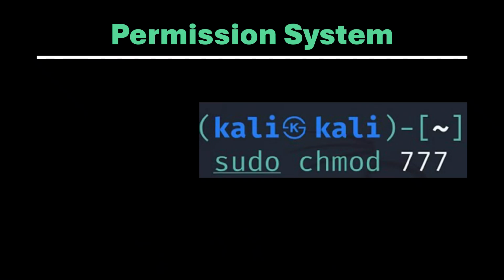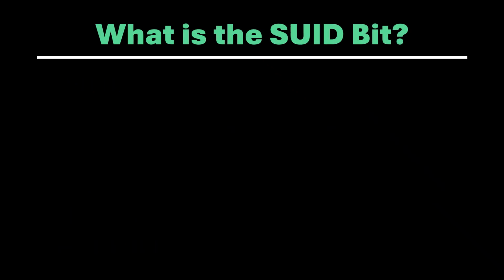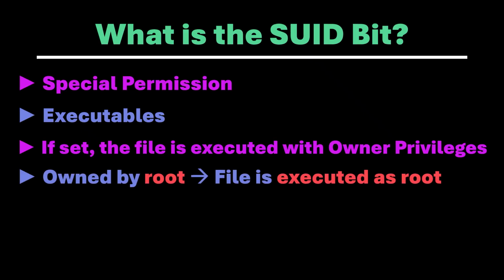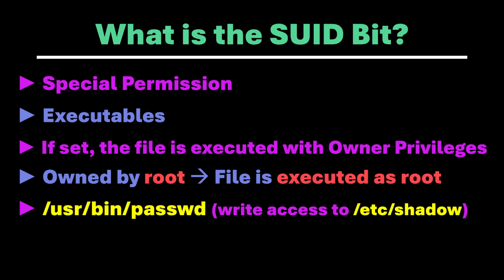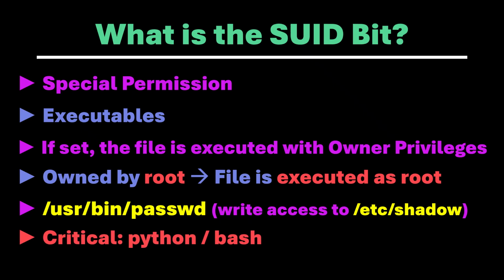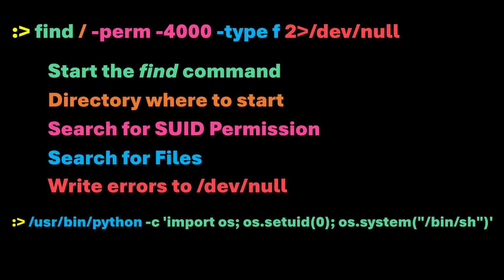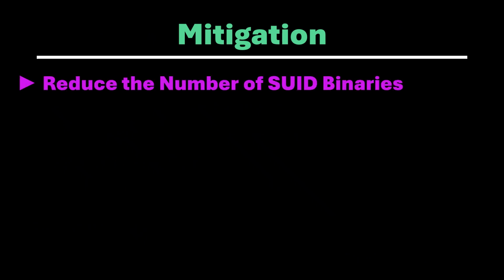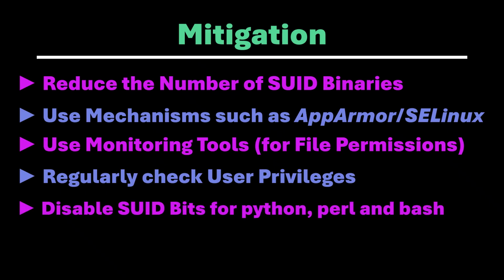PRIVILEGE ESCALATION using SUID Binaries! Yes, it really is THAT EASY!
In Linux- and Unix-based operating systems, the permission system is a central pillar of system security. In addition to the classic access rights (read, write, execute), there are special rights in the form of the Set-User-ID bit (SUID bit). Each file or directory in Linux is associated with three entities:
- a user (owner),
- a group (group), and
- all other users (others).

Permissions are assigned separately for each of these categories. These permissions are:
- r (read) – read
- w (write) – write
- x (execute) – execute

The SUID bit is a special permission bit that applies only to executable files. If this bit is set, a program is executed not with the rights of the invoking user, but with the rights of the file owner. In practice this means: if a file is owned by root and the SUID bit is set, the executed process runs temporarily with root privileges even if a normal user starts it.
A classic example is the program /usr/bin/passwd, which users use to change their passwords. Because this requires write access to /etc/shadow, which may only be modified by root, passwd is equipped with the SUID bit. This gives the program the necessary privileges temporarily. The SUID bit can pose significant security risks if used improperly. For example, if an interpreter such as python or bash is granted the SUID bit, users could use it to run root shells and thereby gain full control of the system. Therefore, extreme caution is required when using the SUID bit. An attacker could search specifically for programs with the SUID bit set using the following command:

find / -perm -4000 -type f

If /usr/bin/python has the SUID bit set and is owned by root, a user can obtain a root shell with the following command:
/usr/bin/python -c 'import os; os.setuid(0); os.system("/bin/sh")'

In this example a new shell is spawned with user ID 0 (root). The attacker thus bypasses the regular permission model.

What can you do to mitigate privilege escalation via a wrongly set SUID bit?
- Reduce the number of SUID binaries to an absolute minimum.
- Use mechanisms such as AppArmor or SELinux for access control.
- Use monitoring tools that log changes to file permissions.
- Regularly check user privileges and who owns which files.
- Disable potentially dangerous interpreters as SUID binaries, for example python, perl or bash.